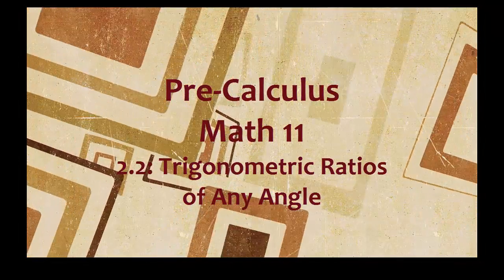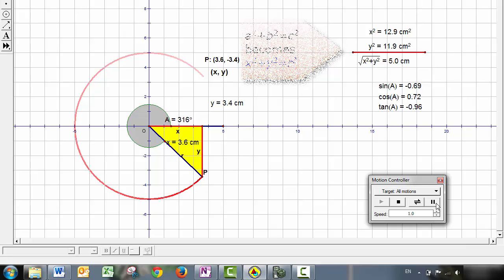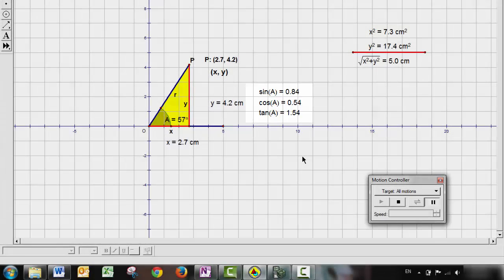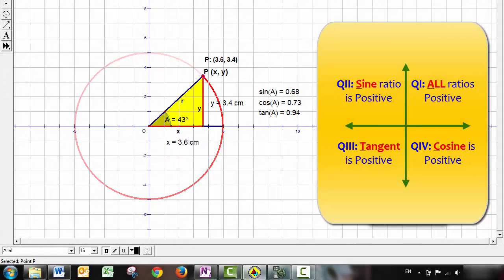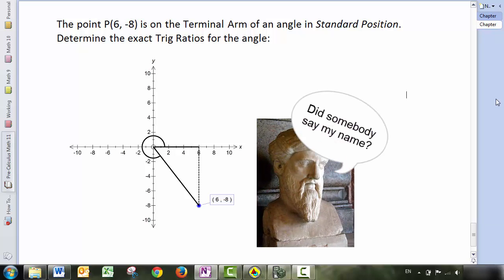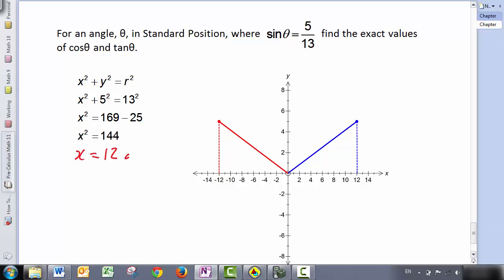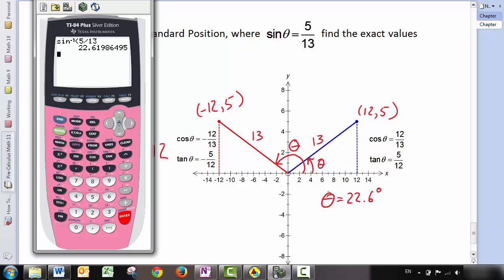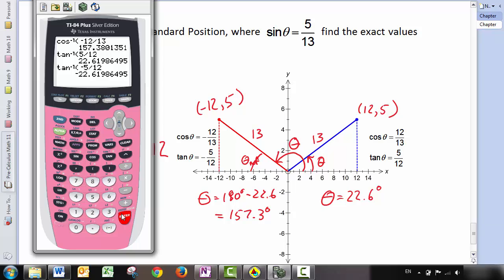2.2: Trigonometric Ratios of Any Angle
Trig ratios in Standard Position
"ASTC"